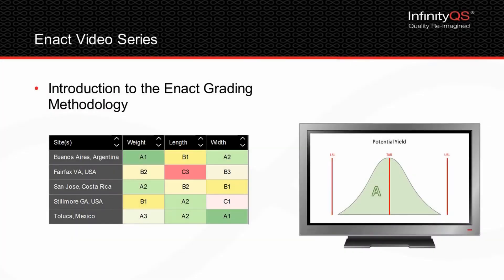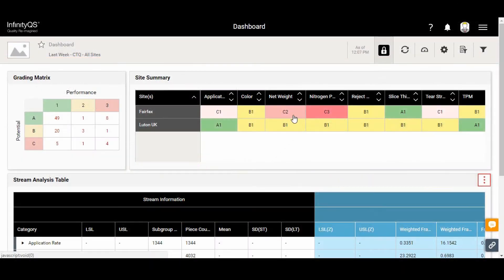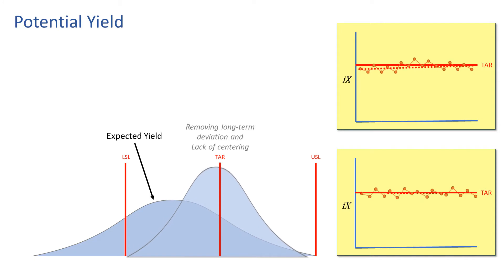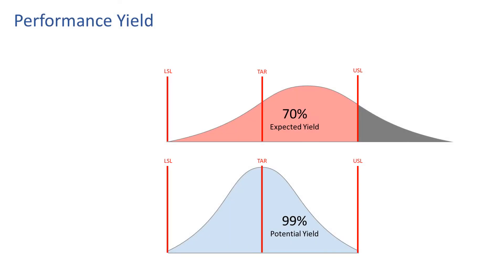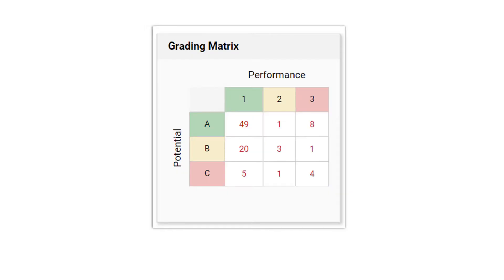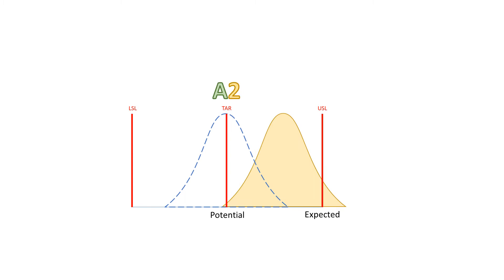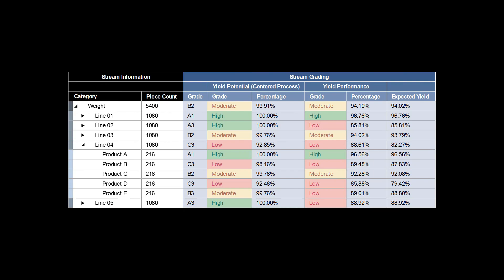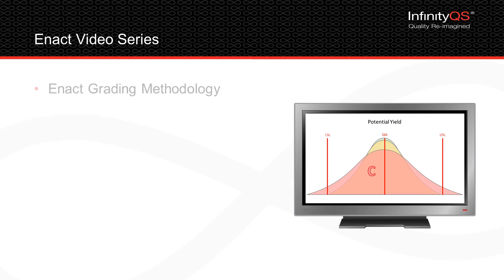Data Stream Grading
The grading feature—exclusive to the Enact platform—provides a unique way to roll up and interpret performance across products, processes, and sites. See it for yourself.

• Find out how grading can help you quickly assess which sites offer immediate opportunities.

• See how the Stream Potential component helps you to measure process yield.

• Learn how to use the Stream Performance component to measure site potential.